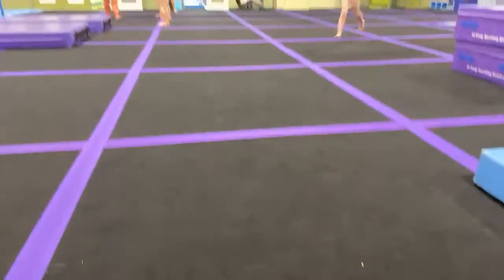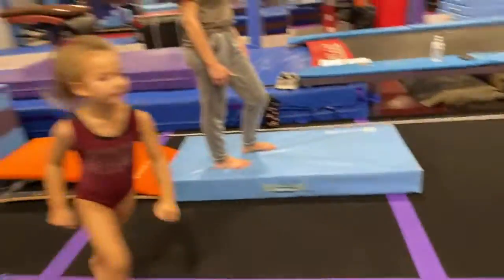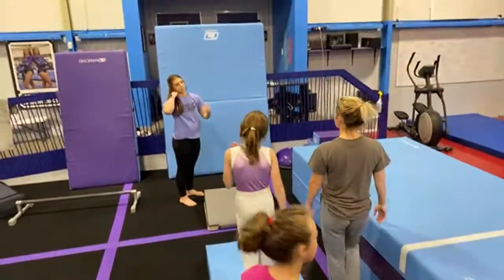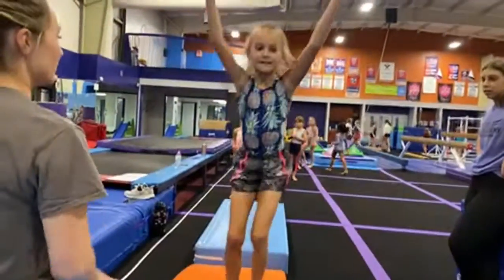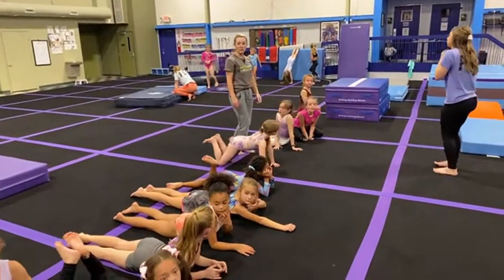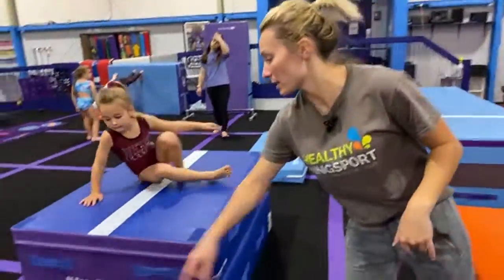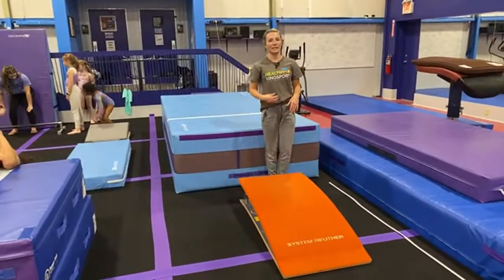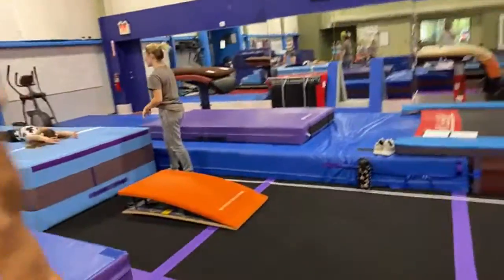Entire Level 2 Vault Practice with Coach Victoria Part I